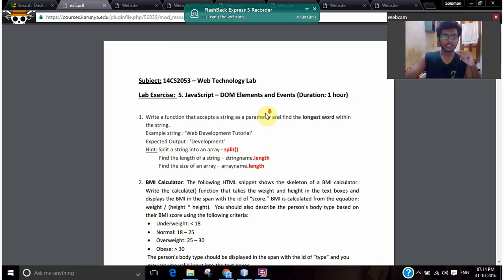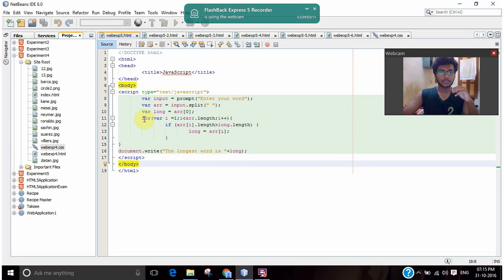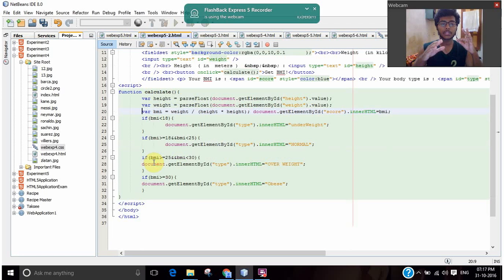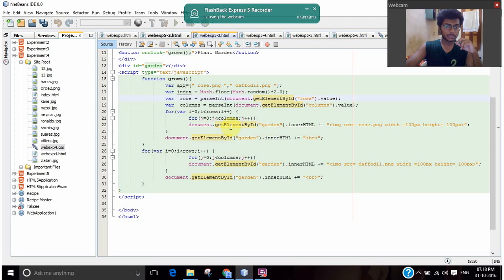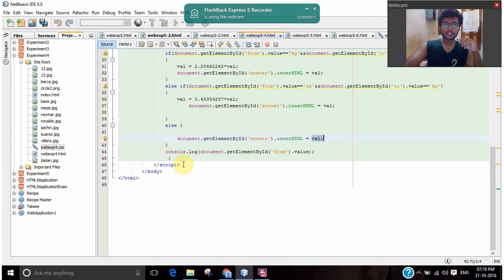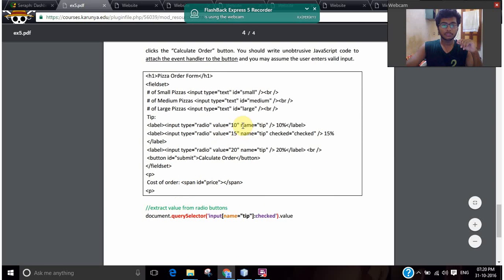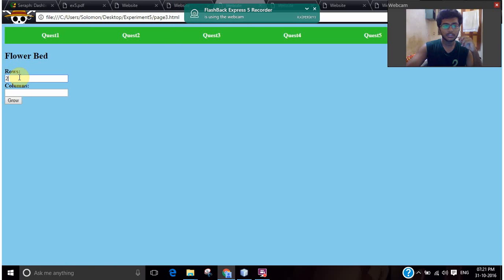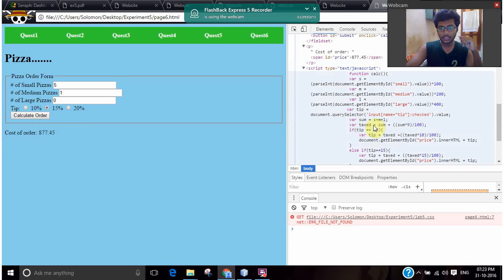WEB TECH LAB exp-5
UR14CS054 SOLOMON VARGHESE